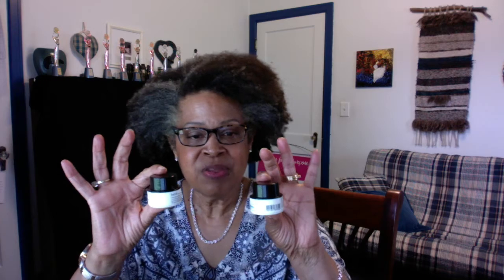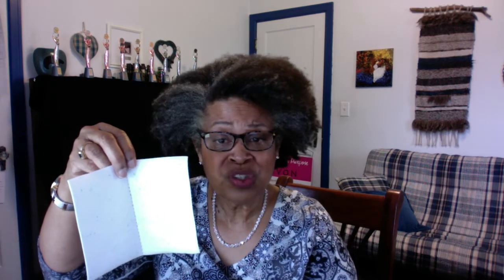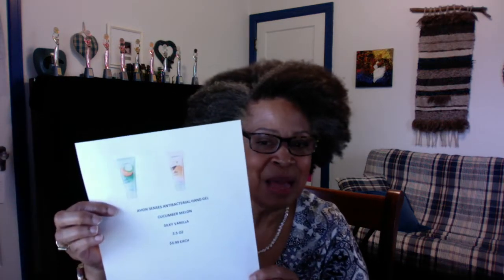C 12 2020 What's New